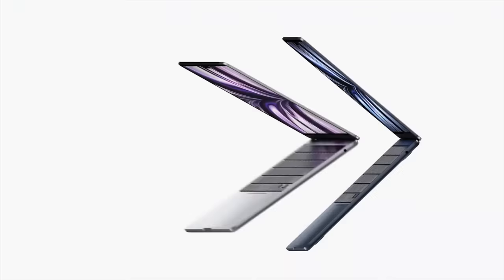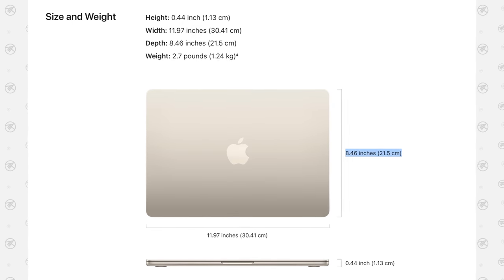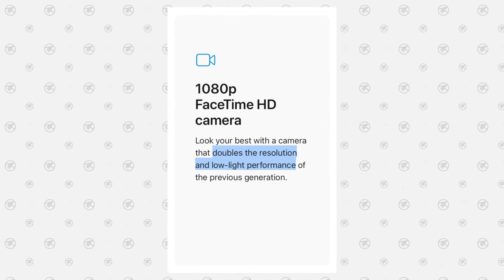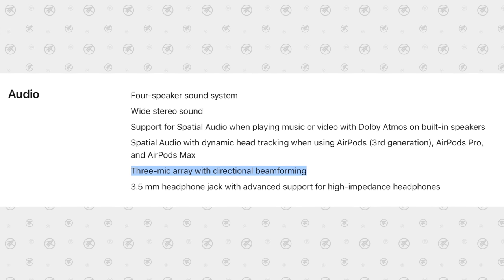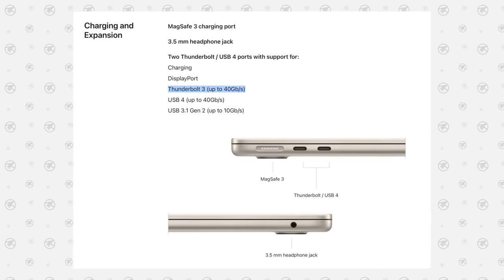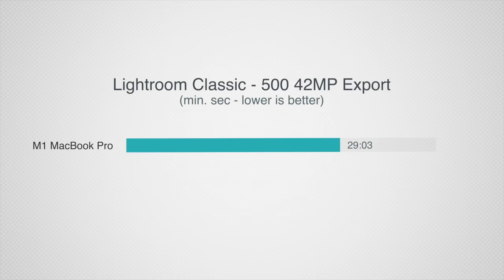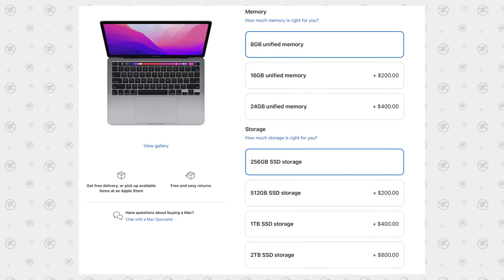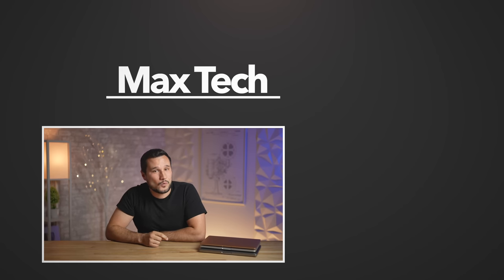M2 MacBook Air vs M2 MacBook Pro - How to Choose RIGHT!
Every Spec Compared and How to Choose the Right M2 MacBook for You!
99% Should Buy THIS one

Best deals on M1 Macs on Amazon ⬇️
14" MacBook Pro 2021